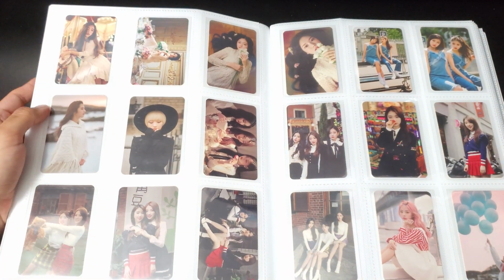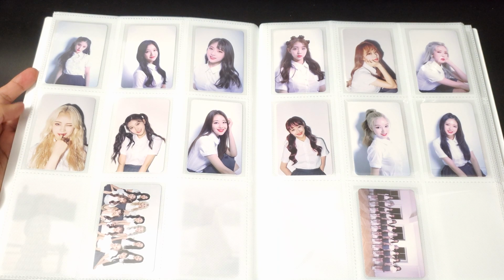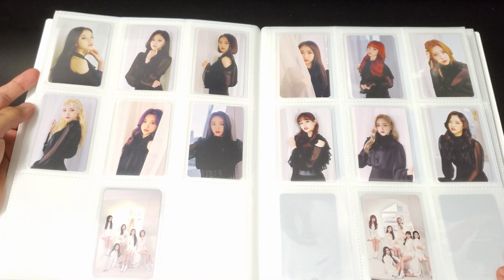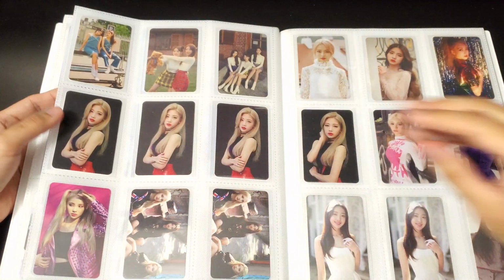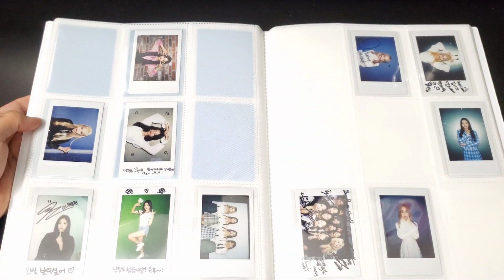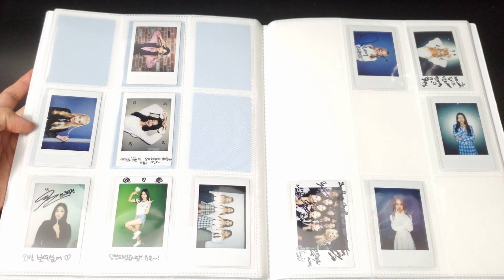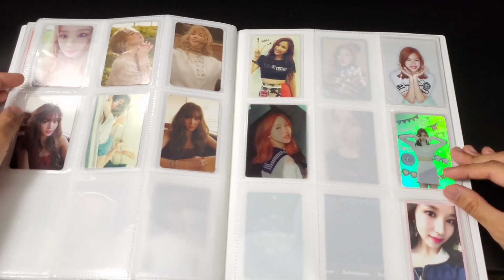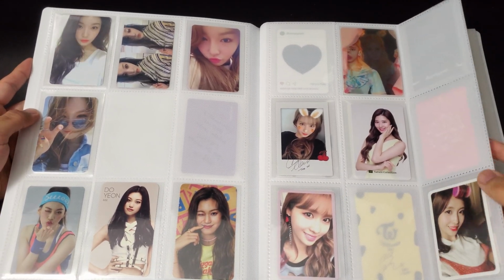Updated Photocard Collection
This should've been uploaded a couple of days ago but was having issues uploading.
& please excuse the brightness during the first half of the video. I didn't notice it at the time.